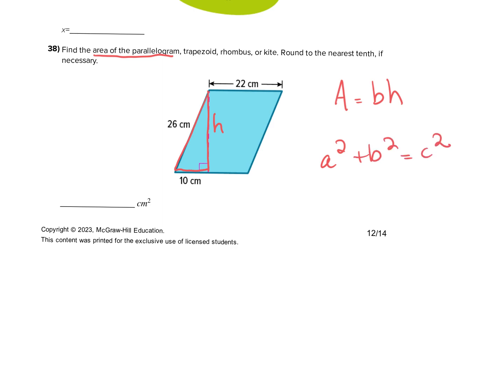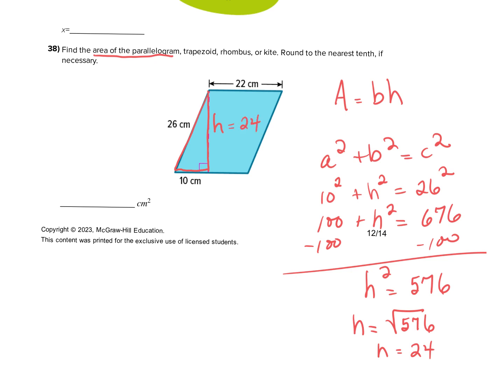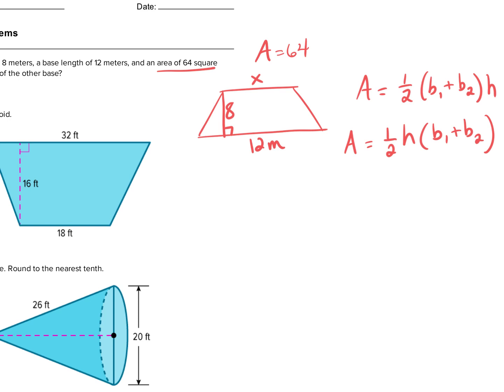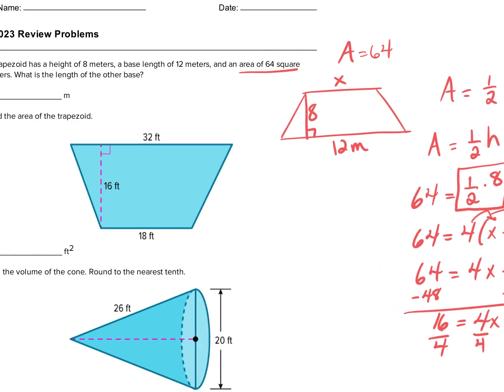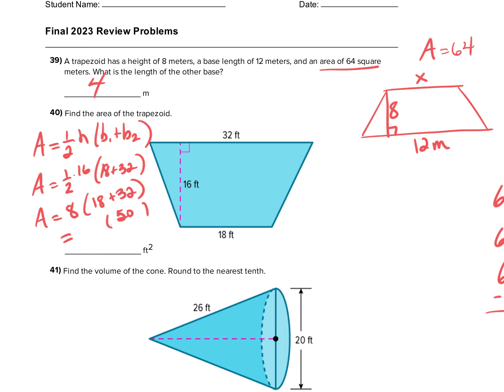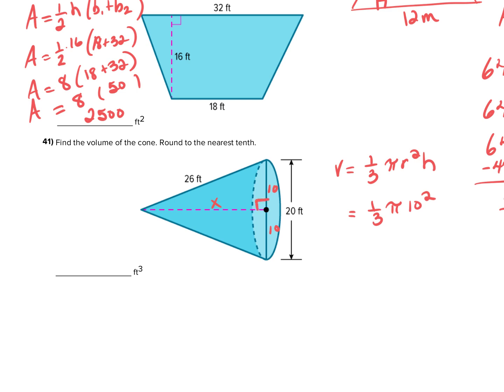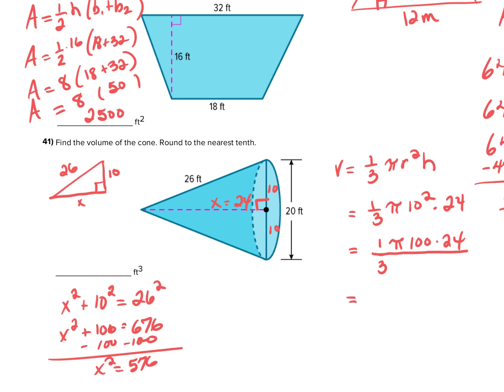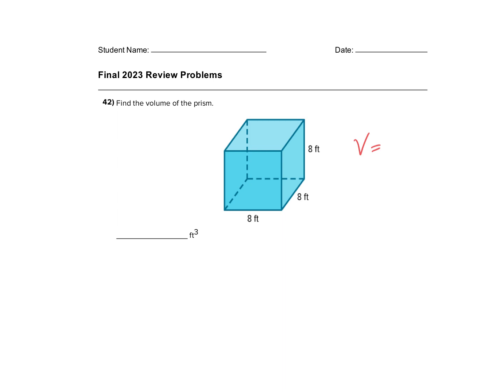Area and Volume - # 32-36, 42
Calculate the area and volume of a figure including how to use the Pythagorean theorem to solve for the height.